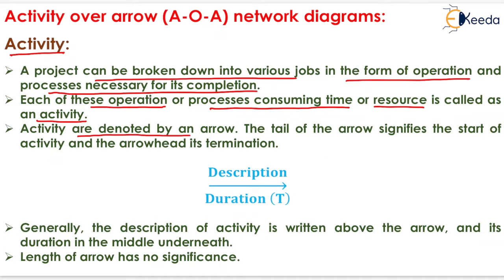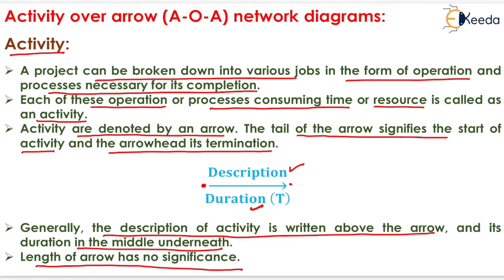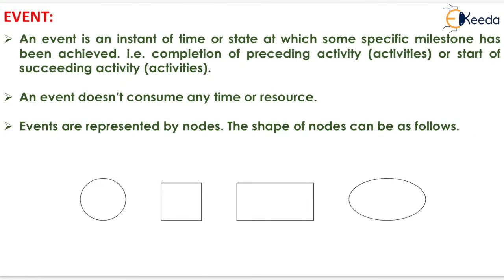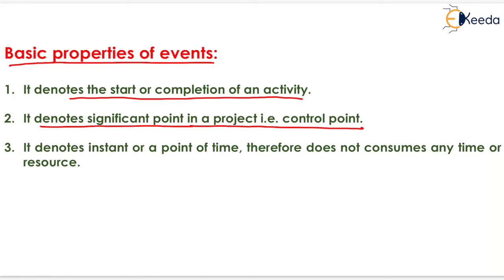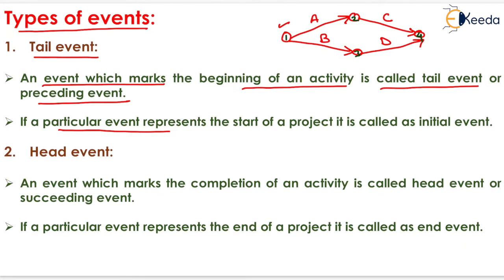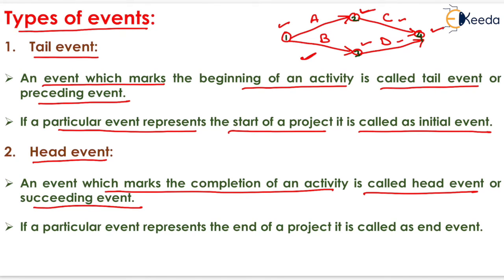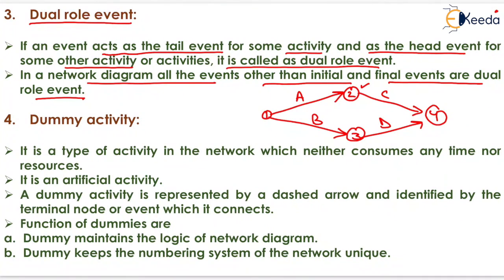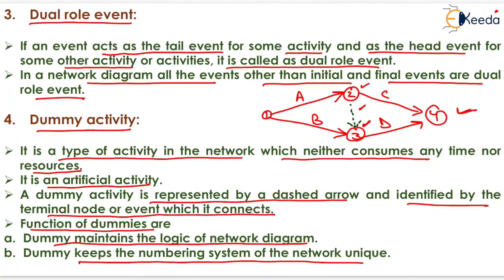Exploring the Vital Elements of Network in Construction Materials and Management | GATE CE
Welcome to our comprehensive guide on GATE CE (Civil Engineering) exam preparation! In this video, we delve deep into the vital elements of network within the context of construction materials and management. If you're a GATE CE aspirant looking to master this crucial subject area, you're in the right place.

🏗️ What's Covered in This Video:

An overview of the GATE CE exam and its significance for civil engineering students.
Understanding the key concepts and principles of network in construction materials and management.
Practical examples and applications to help you grasp these vital elements effectively.
Tips, tricks, and strategies to excel in your GATE CE preparation.
Recommended study resources and further reading for a well-rounded understanding.
Whether you're a student, a professional in the field, or simply someone passionate about civil engineering, this video is designed to provide valuable insights and knowledge.

Join us on this educational journey as we break down the complexities of network in construction materials and management, helping you build a strong foundation for your GATE CE success.

Remember, your journey to mastering GATE CE starts here!